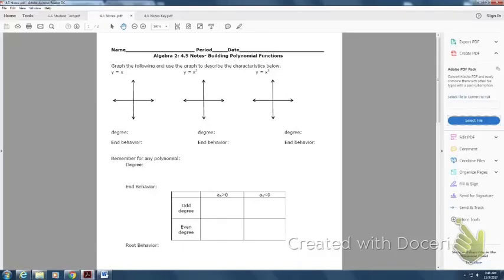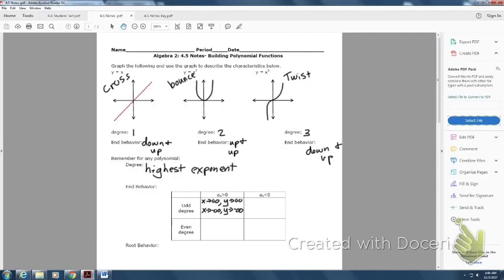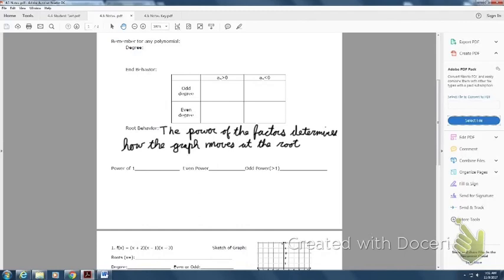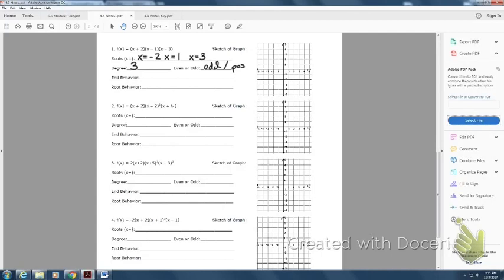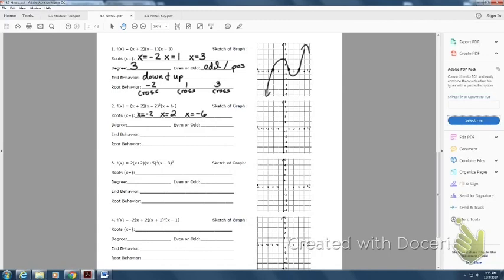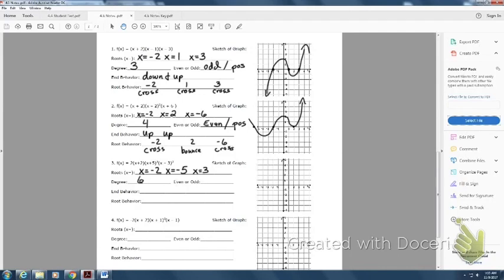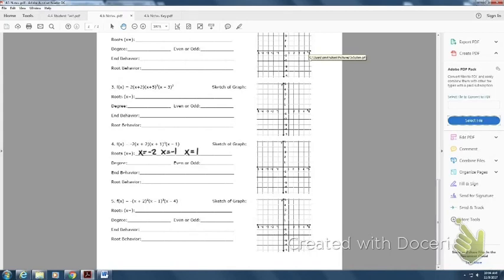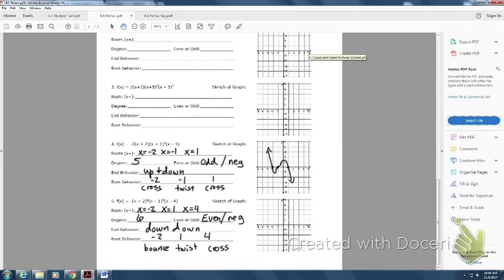4.5 Notes Video